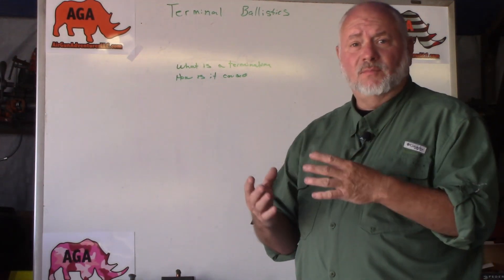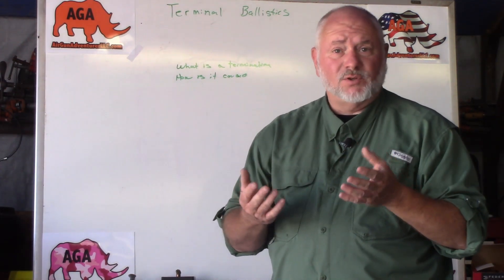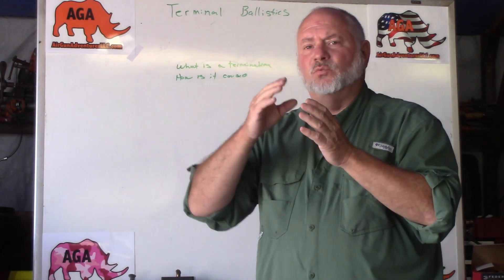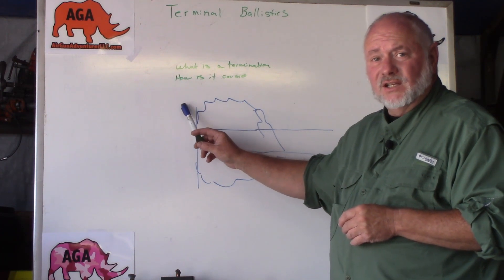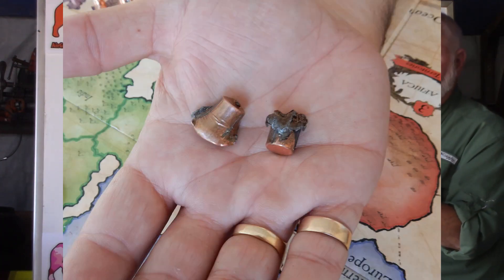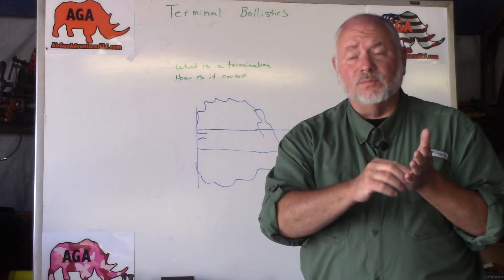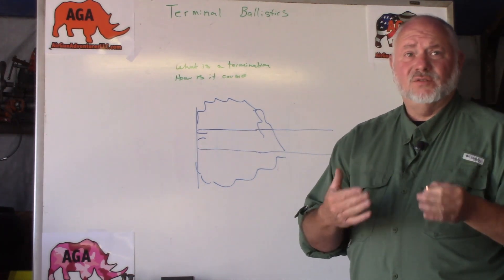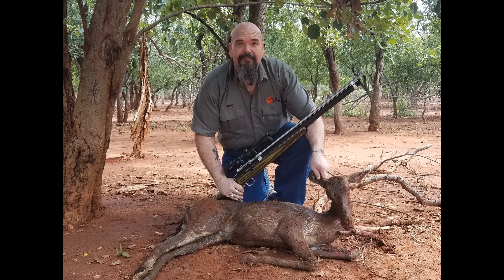TERMINAL BALISTICS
Here is a video of a break down on a terminal event and terminal ballistics, Enjoy!

Thank you again Mr. Caudle for demonstrating terminal events!